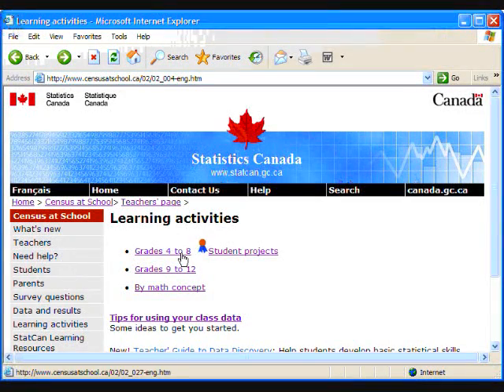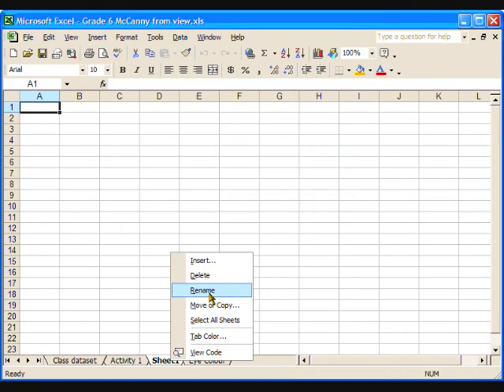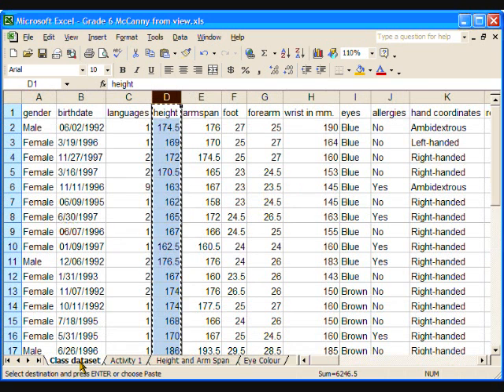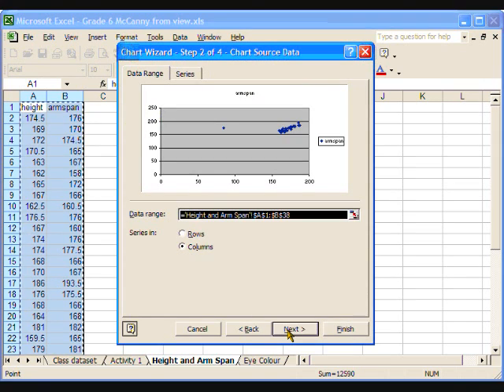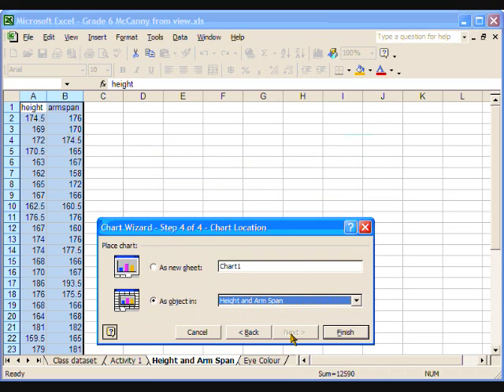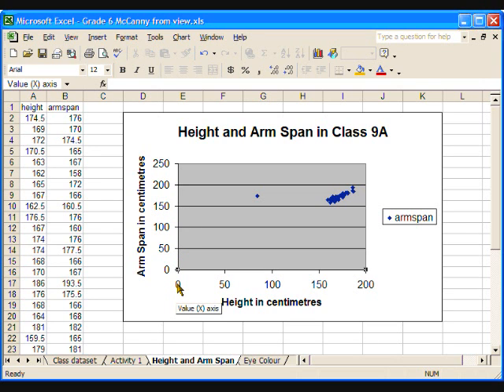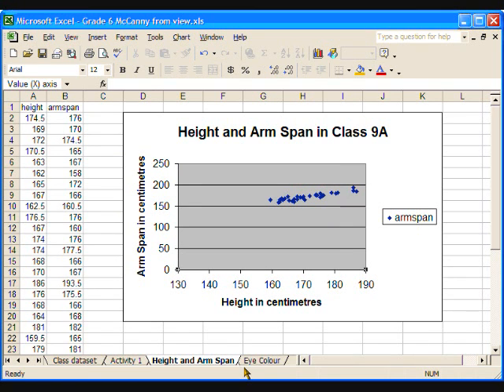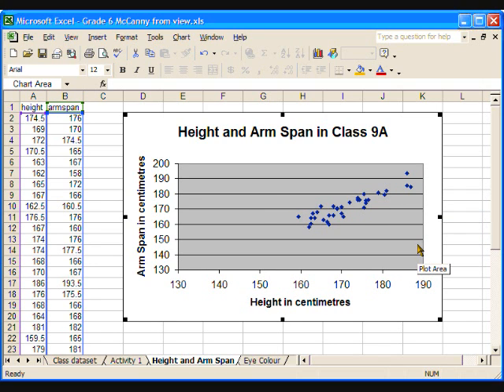Census at School Canada — Episode 9: Using Excel to create scatter plots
This episode will cover creating scatter plots in Microsoft Excel.